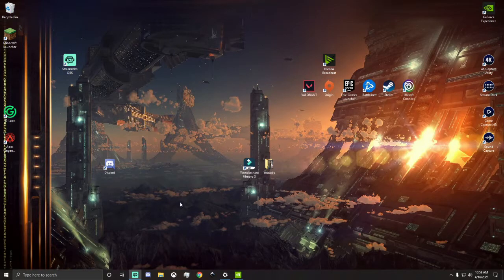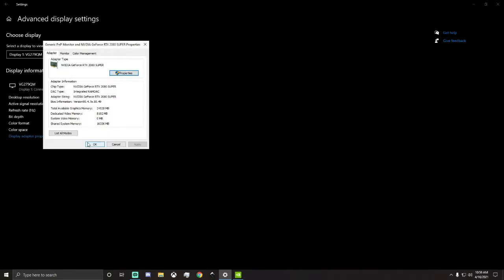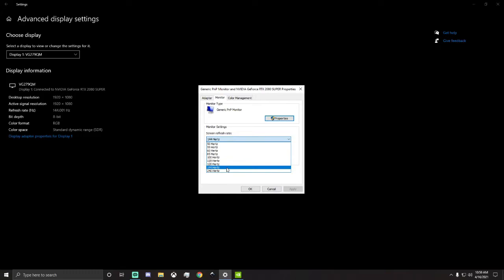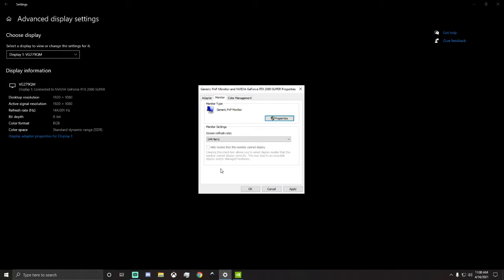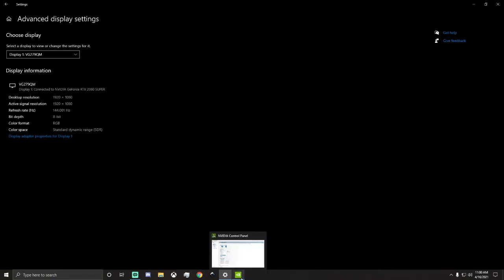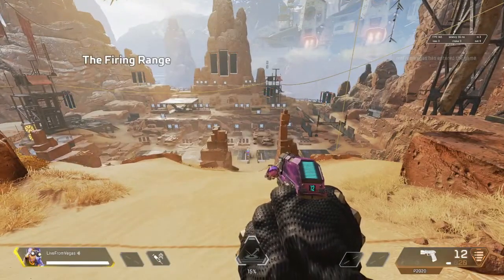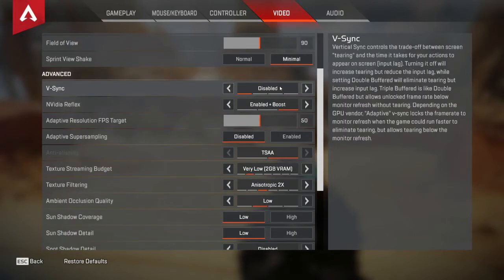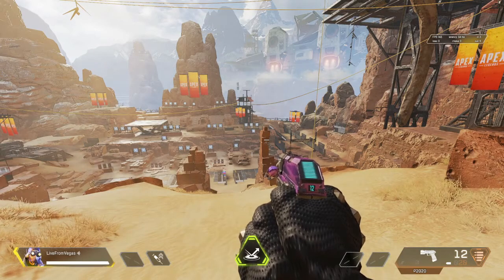How to fix controller input lag on PC! Controller sensitivity issues SOLVED! Change monitor hertz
THE REAL GUIDE TO STOP INPUT LAG! BEST GUIDE ON YOUTUBE FACTS
How to change your monitor hertz and refresh rate. You MUST lock your frames to 144 to ACTUALLY fully use your controller on PC!